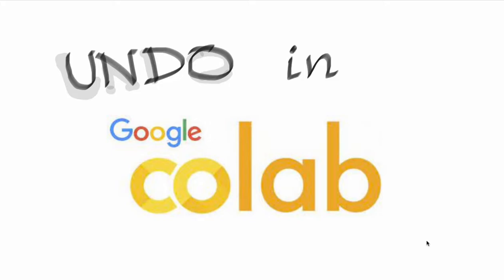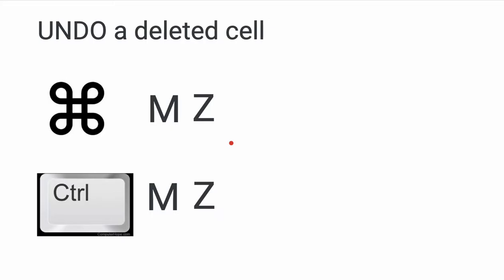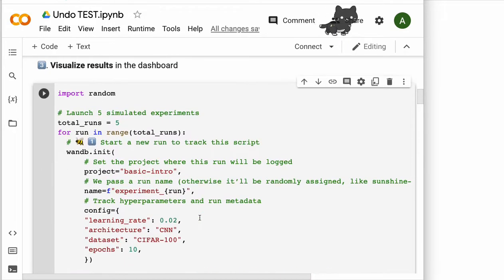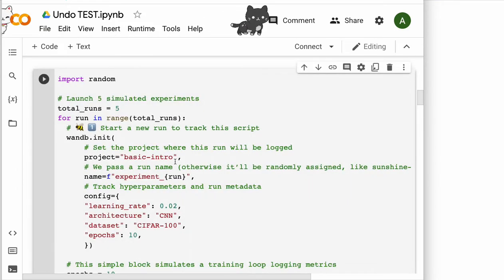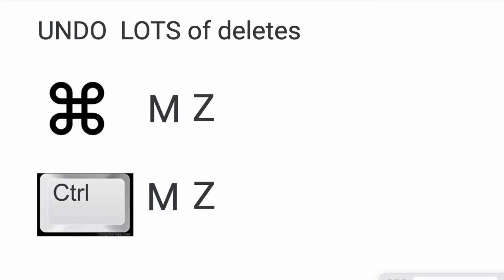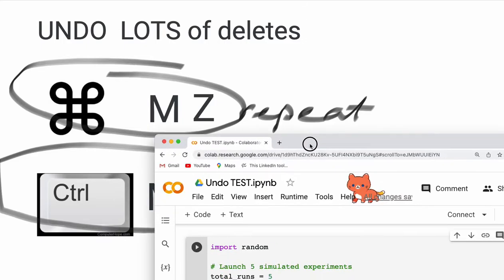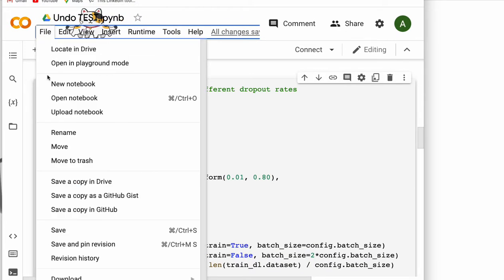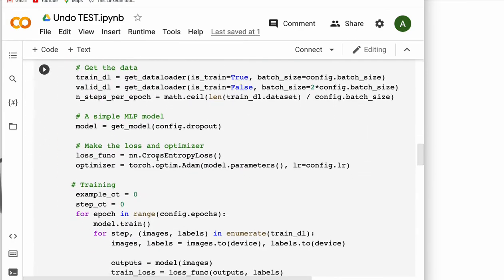How to undo in Google Colab?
This video shows you how to do an undo in Google Colab.  You can undo cells or undo a whole notebook